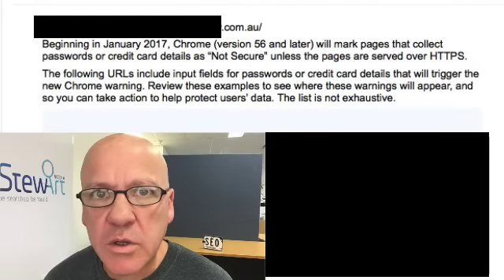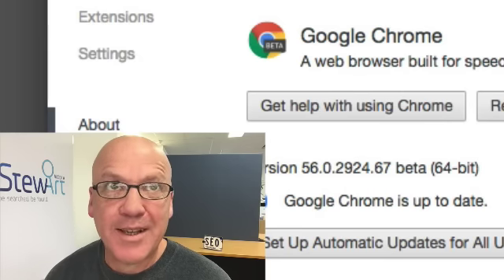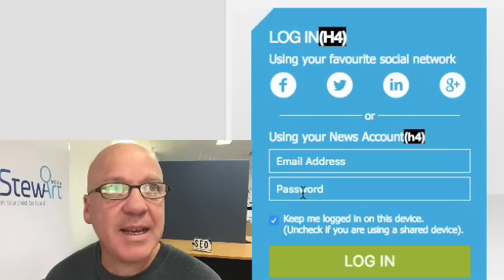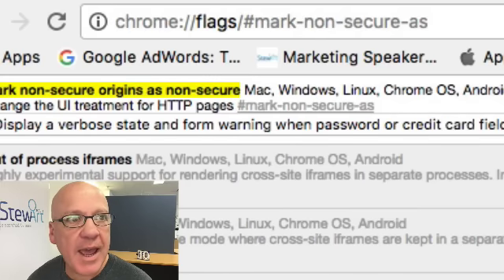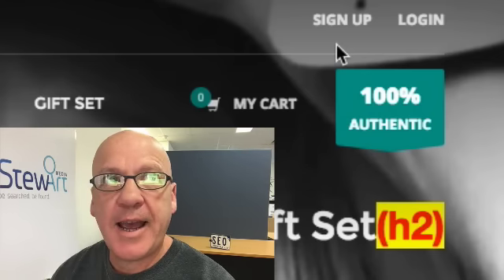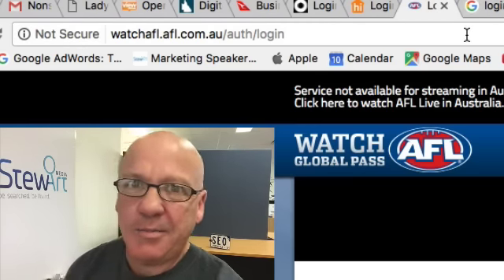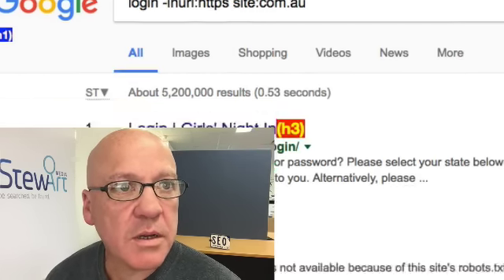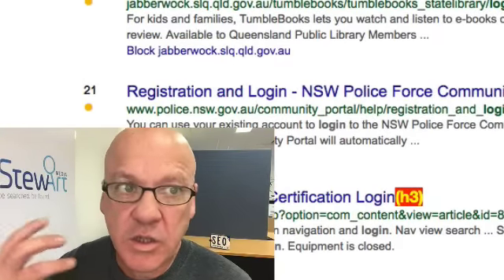HTTPS Warnings from Google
Google is emailing warnings to users and a way you can see the https not secure warnings. The link for the chrome hack is